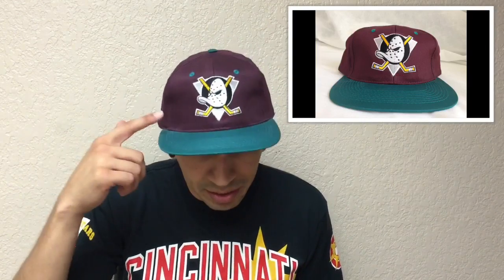I made over $10,000 selling SnapBack Caps (A Garage Sale Story)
Glen talks about the time he made over $10,000 selling snapbacks.